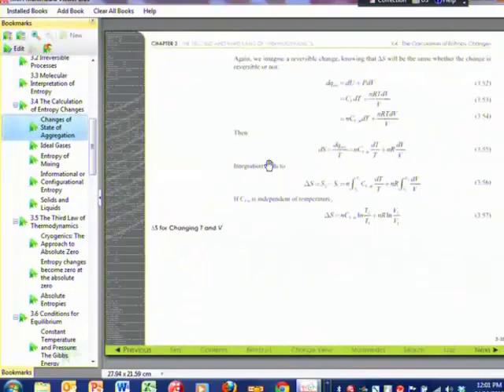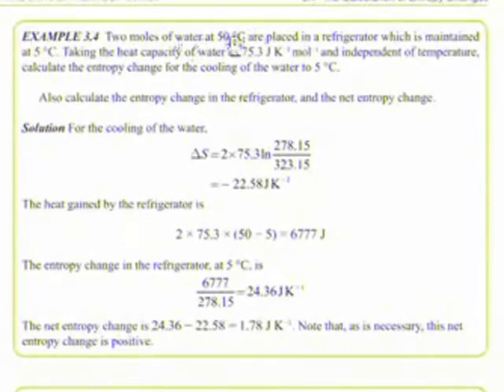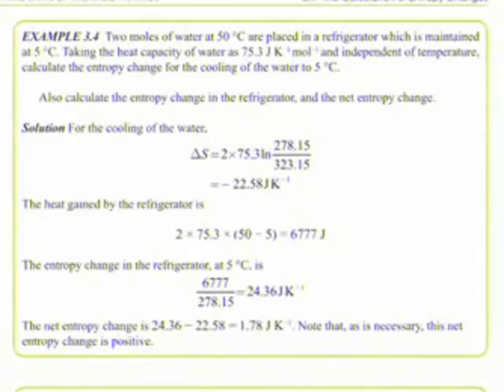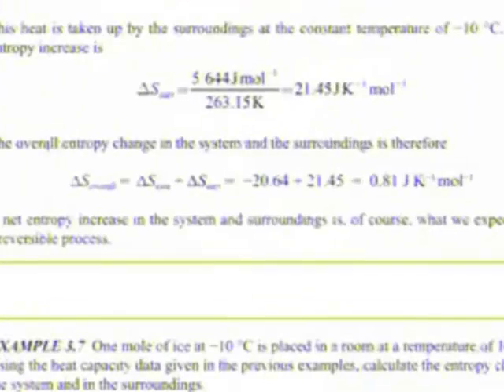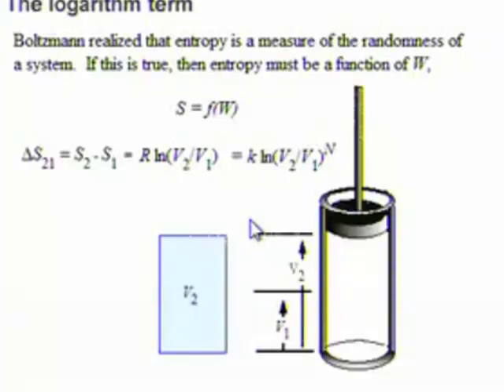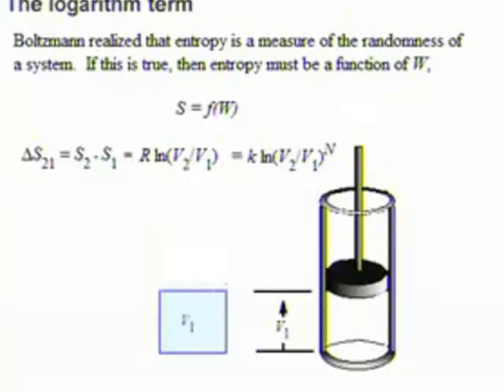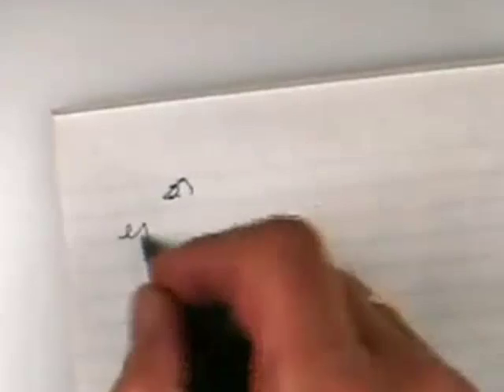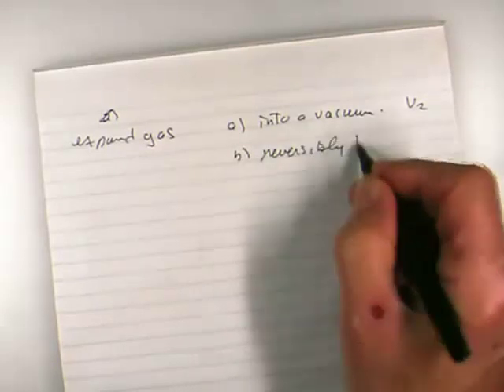Calculation of entropy using problems from Physical Chemistry textbook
Calculation of entropy using problems from Physical Chemistry by Laidler, Meiser and Sanctuary, Section 3.4. The examples were worked out separately and then students are shown where to find them in the text book